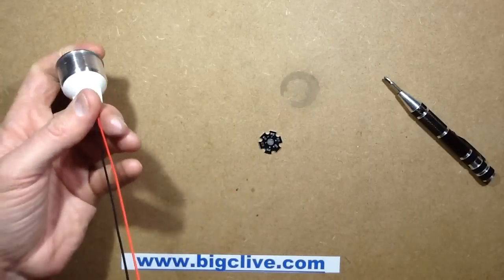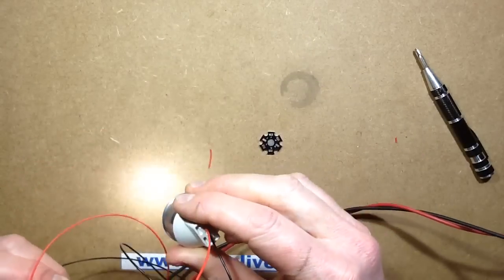An unusual "kit" of lamp housing with bare LED star PCB.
This was another random purchase just out of curiosity.  It's clearly a housing designed for a bi-pin LED lamp, but is supplied without a driver, the pins or the actual LED chip (just a bare star PCB).
The empty pin holes allow the direct insertion of wires to the housing, meaning it could be used as a custom pendant style LED light.
The video ends a bit abruptly to spare your ears, since I managed to knock the iPad off its shelf while "hanging" the light from its wires.
I used a current limited supply to drive the LED in the video.